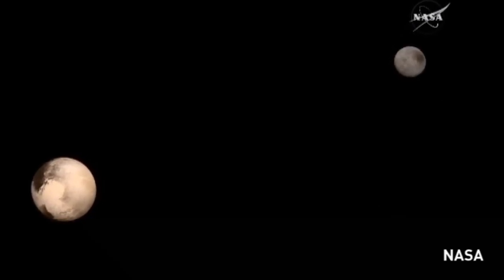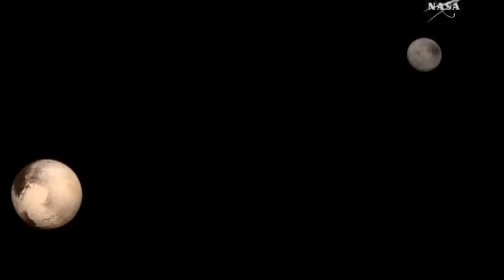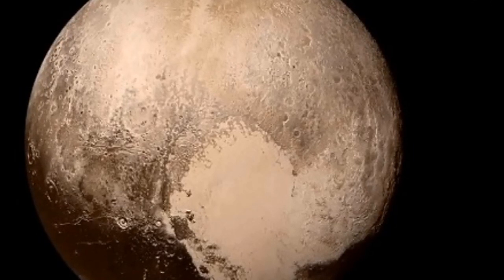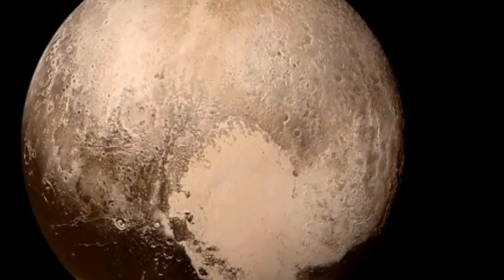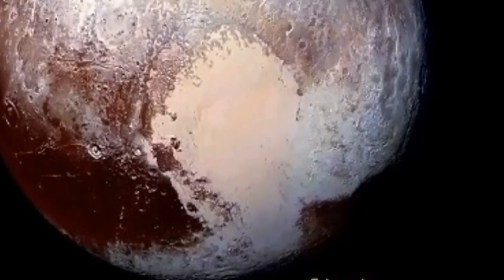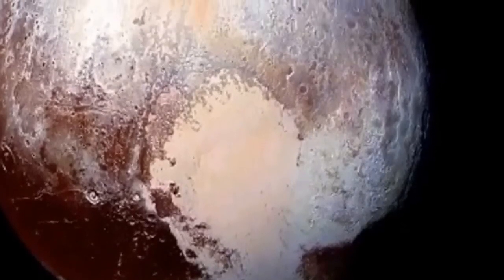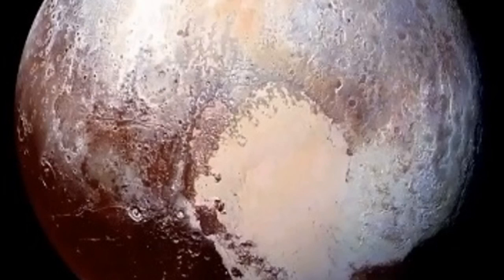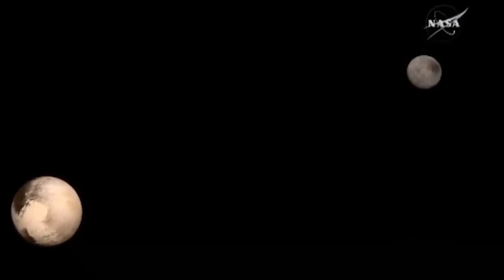NASA reveals the latest images of Pluto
Space scientists are looking into mystery 'haze' layer surrounding Pluto. Report by Asana Greenstreet.

Mexicans find new ways to hit at El Chapo and Donald Trump